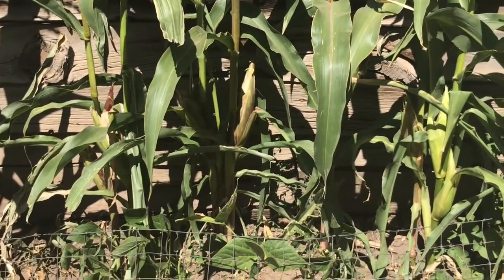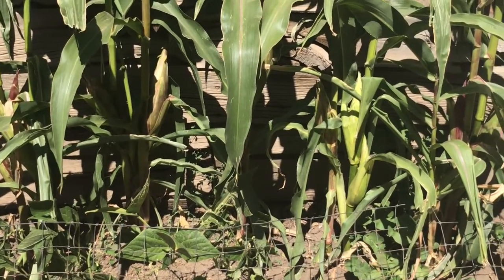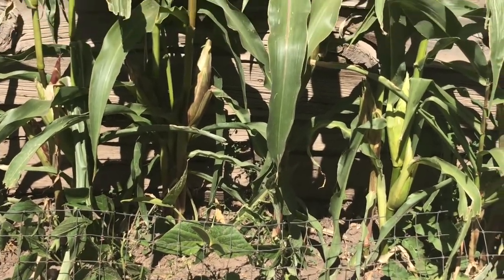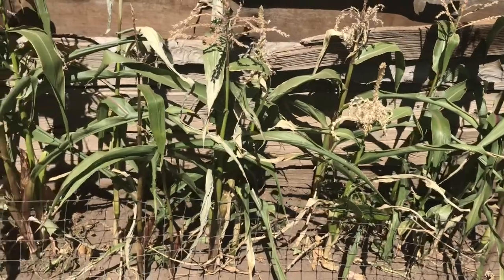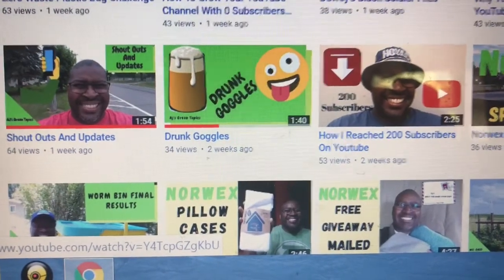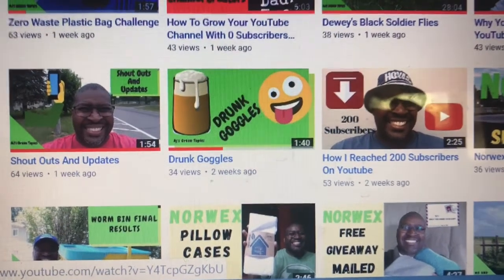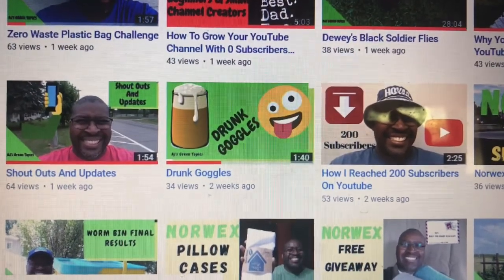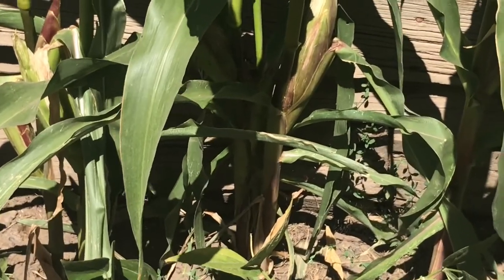Sweet Corn Grown Organic No Chemicals